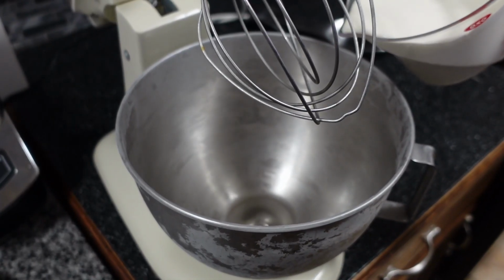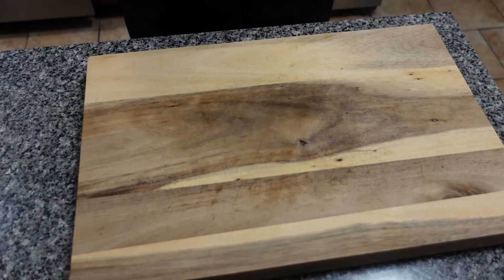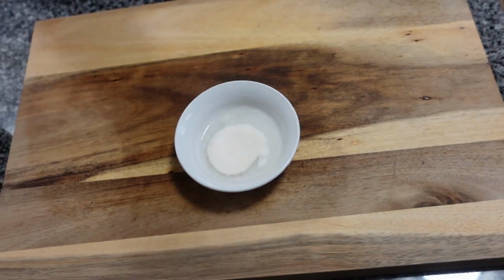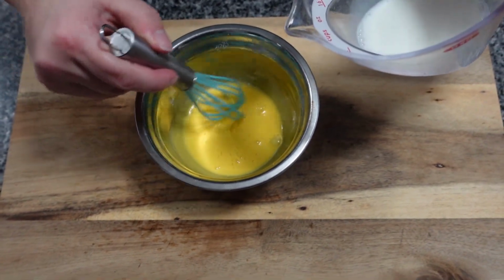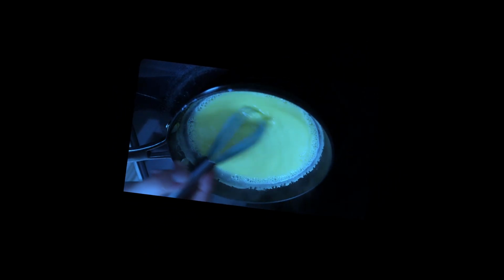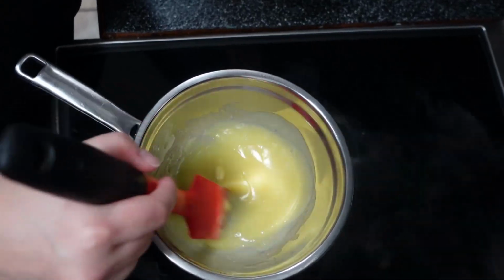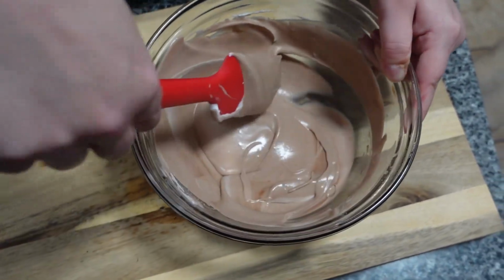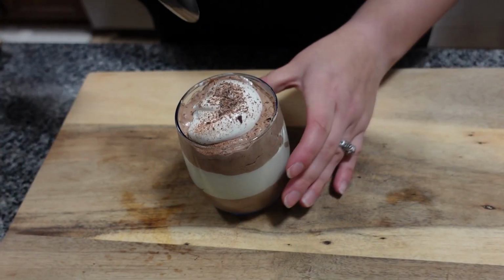Beginner Friendly Triple Chocolate Mousse | ft. Wife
The desire for decadence is obtainable—I assure you